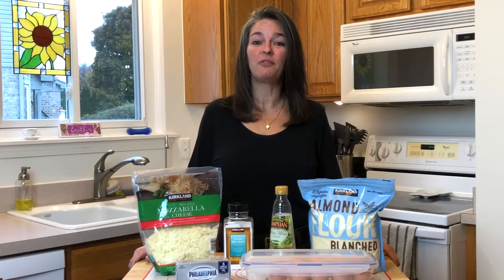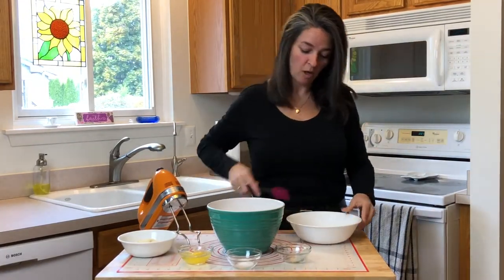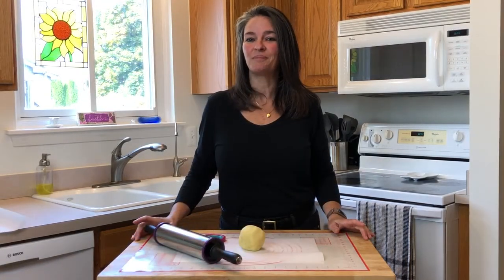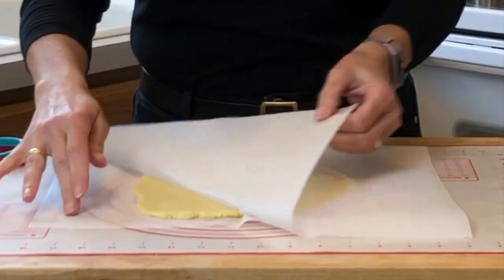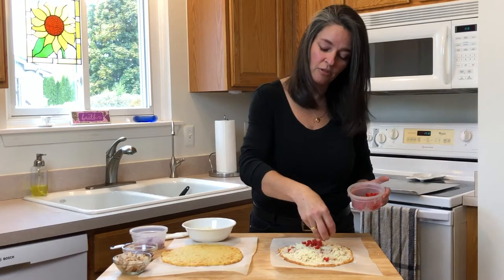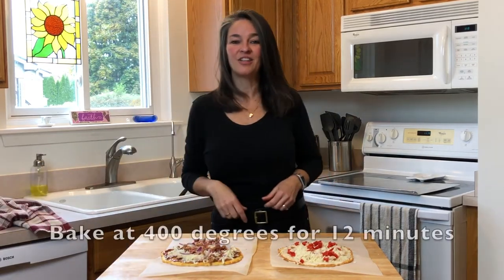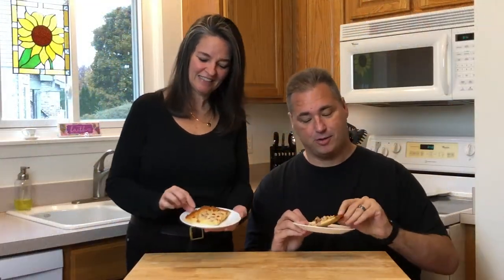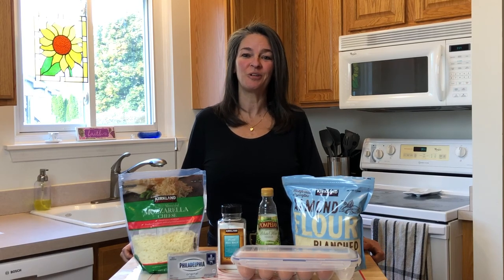Two Best Pizza Recipes For BBQ And Garlic Parmesan.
Fantastic Keto Style Pizza Recipe